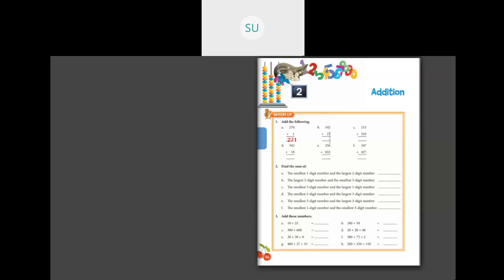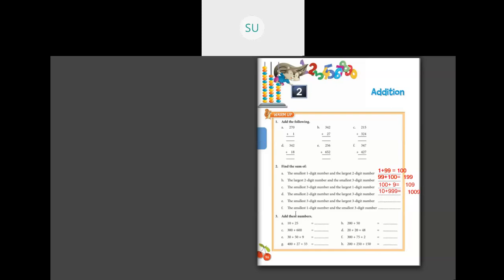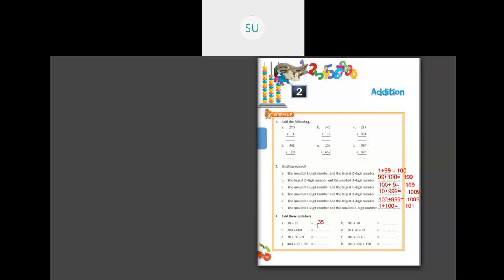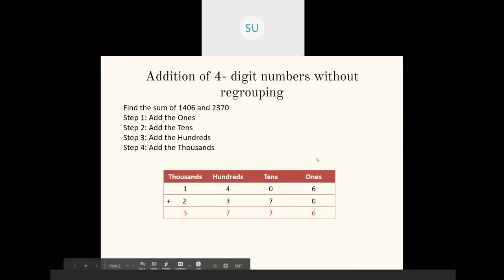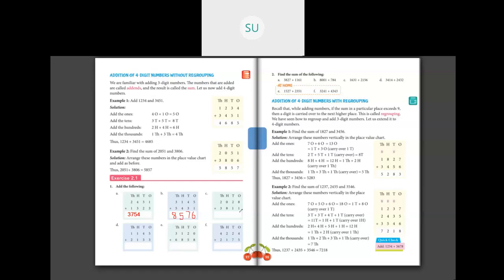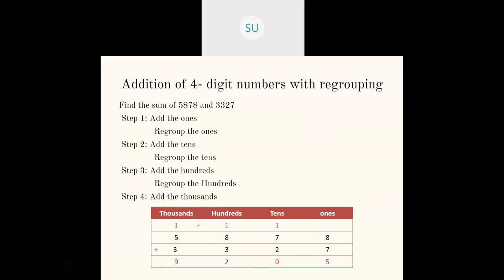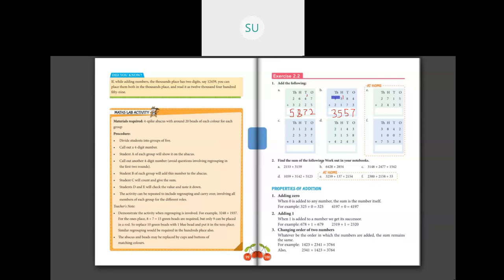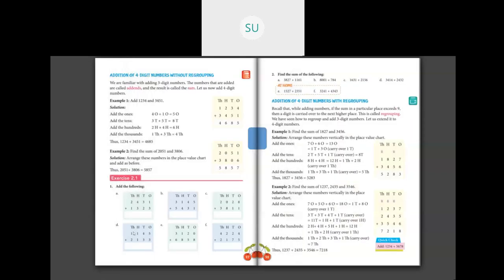Class-3- Maths- Addition